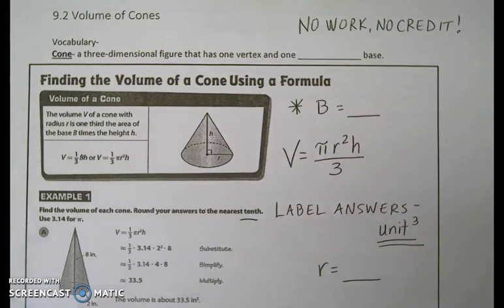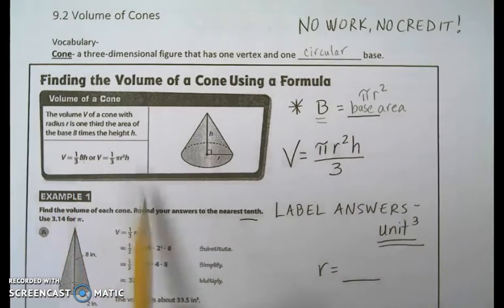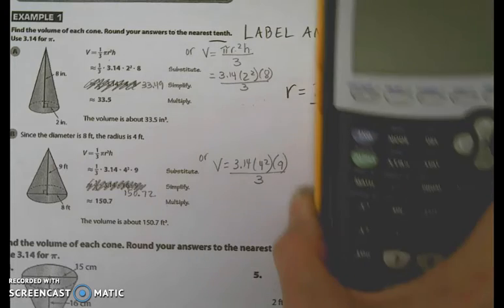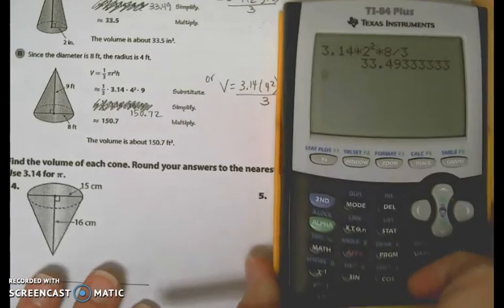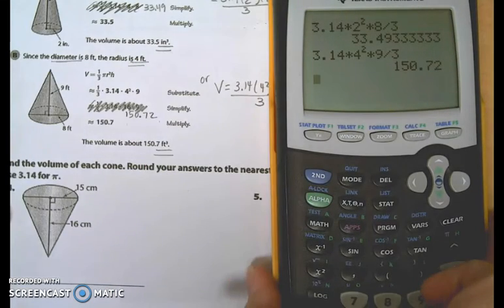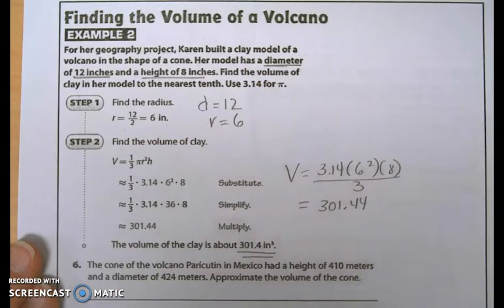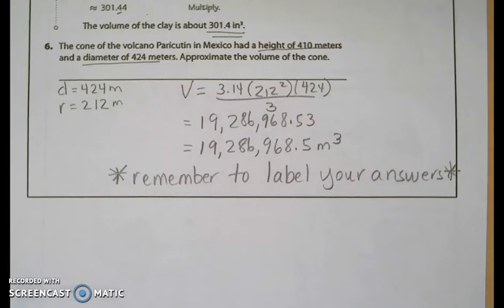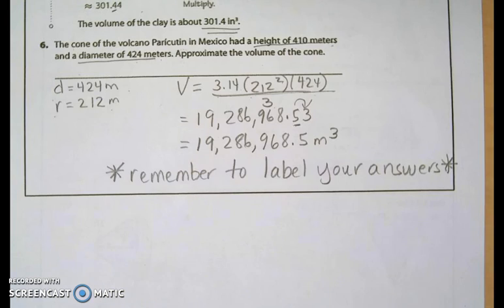9 2 notes